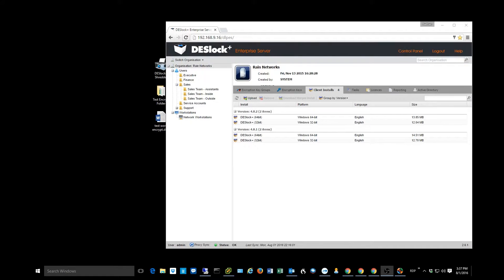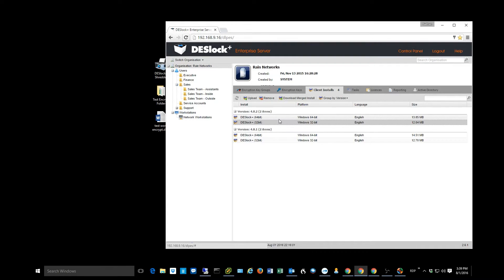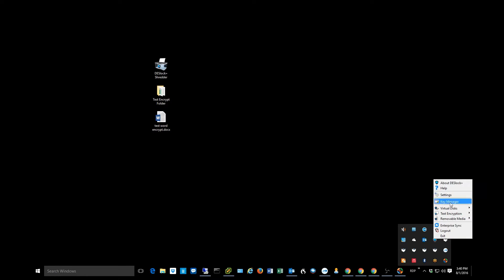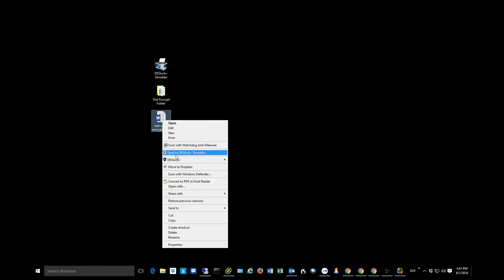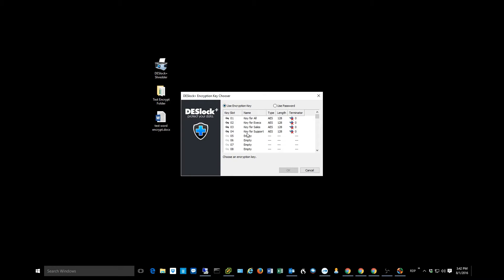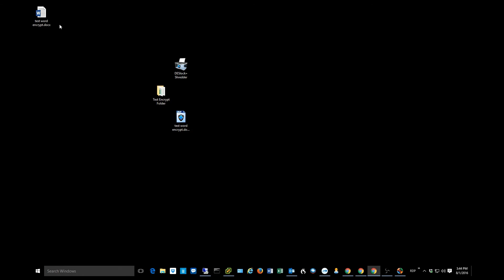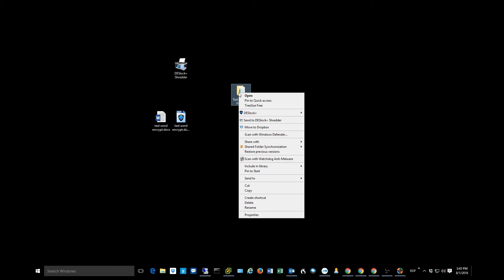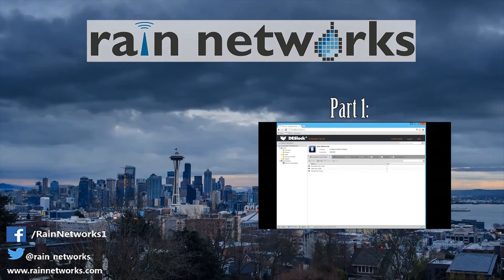ESET Deslock Tutorial Pt 2- Client Installation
Today Nathan walks us through the client installation process in ESET Deslock, and how everything looks on the client side.